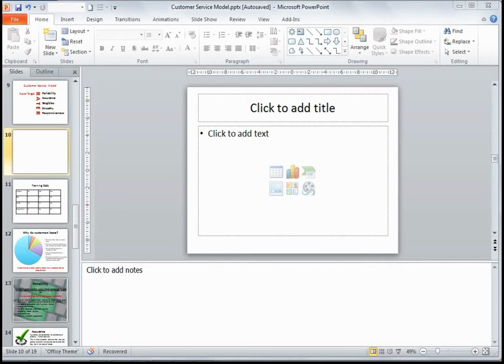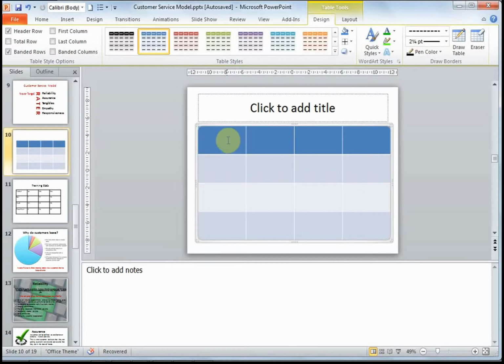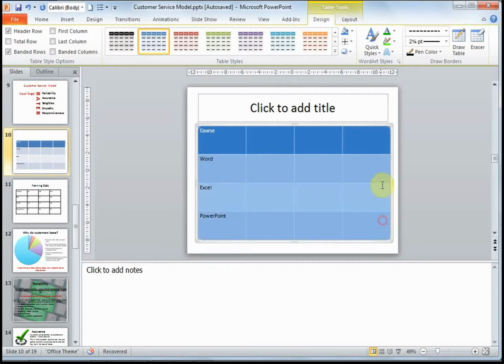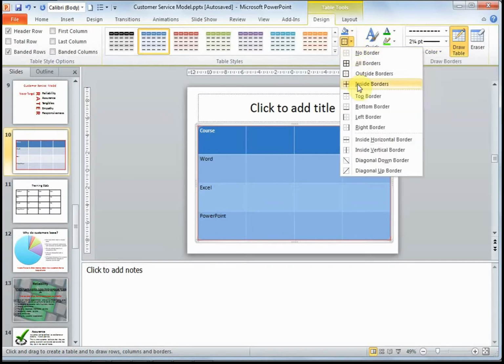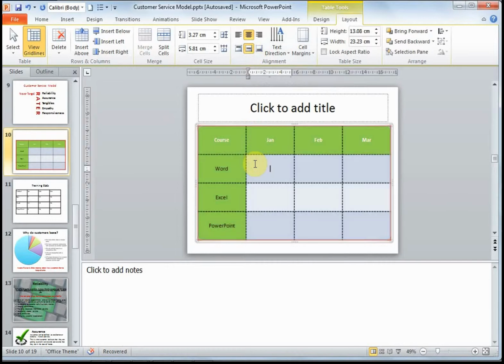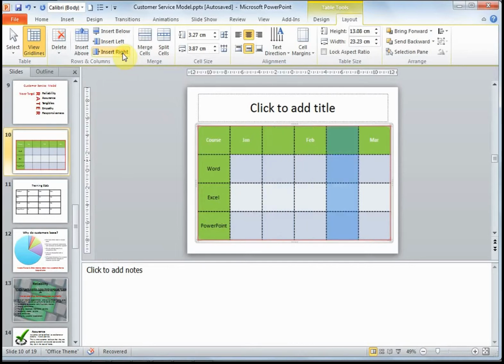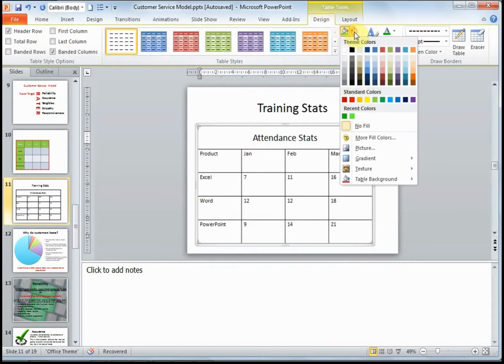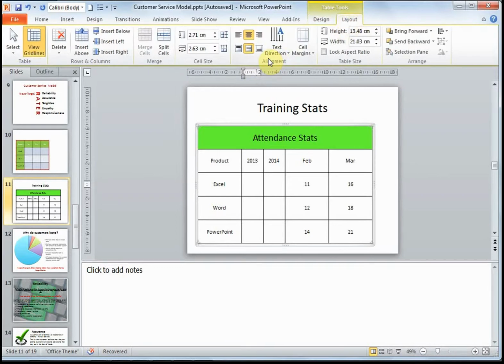Advanced Microsoft PowerPoint Unit 1. Tables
A table is a grid of cells arranged in rows and columns. Tables are useful for text information and numerical data. In this lesson, you will learn how to insert tables, apply  styles as well as format tables. Tables make your numerical data easy for your audience to grasp.

We also do the following:
- SETA administrations